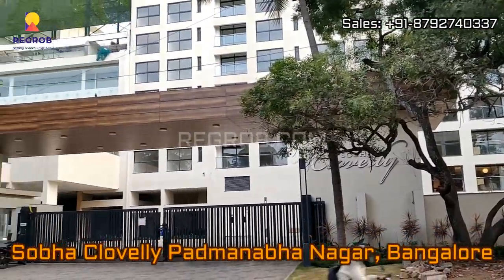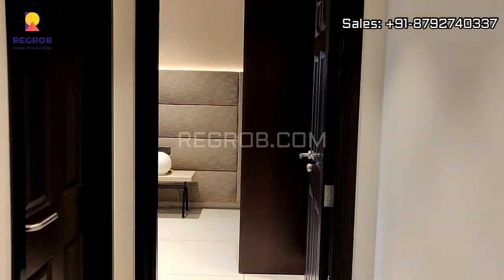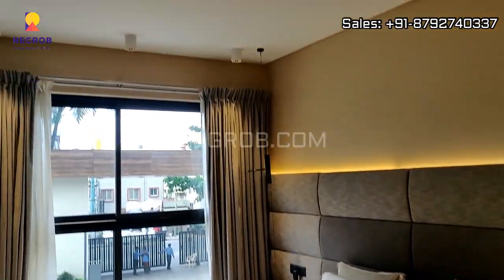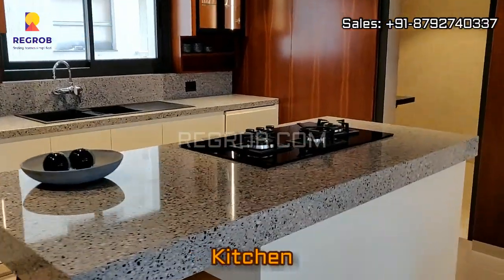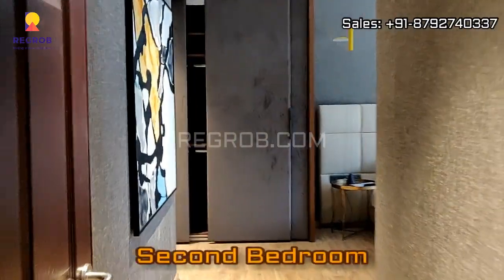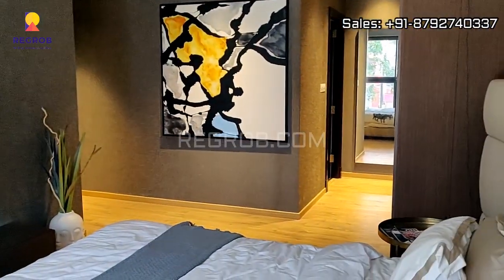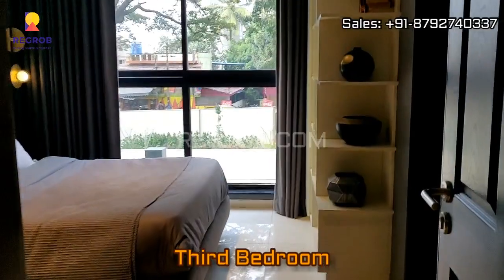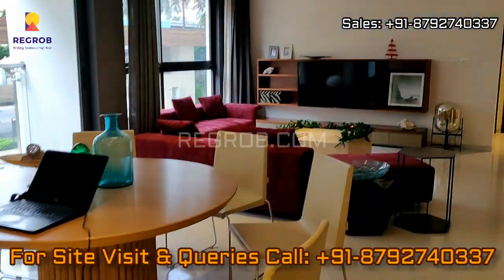3 BHK Flats For Sale in Sobha Clovelly | 2051 Sqft | Price @ 2 Cr. | Padmanabha Nagar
| Ready to move 3 BHK Flats for sale in Padmanabha Nagar, Banashankari, Uttarahalli, Bangalore | Actual Video | Sample Flat | Book Best Deal & Free Site Visit

CHAPTERS:

00:00 Sobha Clovelly
00:11 3 BHK Model Flat
00:19 Living & Dining Area
00:45 First Bedroom
01:35 Kitchen
01:50 Utility Area
02:12 Second Bedroom
03:05 Third Bedroom

Sobha Clovelly is a residential Project by Sobha Developers. It is located on Padmanabha Nagar, Banashankari, Bangalore.

It offers 3 & 4 BHK Flat for Sale in Bangalore. The Project offers apartments with the perfect combination of contemporary architecture and features to provide a comfortable living.

It is a ready to move project in Padmanabha Nagar, Bangalore. The entire area of the project is spread over an area of 3.25 acres of land. Built around the theme of inclusive-exclusivity, these 137 homes are feature-loaded with top-notch amenities – making it the most sought-after address in the locality.

This is RERA Registered Project with RERA No. PR/KN/170730/000201.

Total Towers: 2
Total Floors: G+22 Floors

USPs of Sobha Clovelly Project:

Australian Boutique Themed apartments
Unique Glass Facade Apartments
Sharinga Tree (100 Years old) in its full glory
Loaded with top notch amenities
Very close to Bengaluru recreational leisure and entertainment hubs
Thoughtfully designed kids play area and kids’ pool
Properties with 100% power backup available

Price Details:

3 BHK Flats:
Built-up Area: 2051 – 2353 sq. ft.
Price: 1.99 Cr. onwards

4 BHK Duplex Flats:
Built-up Area: 4690 sq. ft.
Price: 4.54 Cr. onwards

Location Advantage:

This project is strategically located within close proximity to well established inner-city suburbs such as Jayanagar, JP Nagar, and Banashankari, the project provides ultimate residential living within a charismatic urban environment.

The site being positioned high along a topographical ridge enables extraordinary panoramic views of the Bangalore skyline.

The builder is guaranteed to bring a quality living experience to the community of Uttarahalli, Banashankari, South Bangalore with brilliant
architecture and an equivalent lifestyle in Sobha Clovelly.

Sobha Clovelly Location has excellent connectivity & it is located at the crux of Uttarahalli, Banashankari near existing and upcoming communities & facilities.

Connectivity:

Nayandahalli Railway Station - 8.5 km
DPS Bangalore - 3.1 km

Schools/Institutions:

Sri Jaydeva Institute - 5.7 km
Delhi Public School - 3.1 km
Sri Kumaran Public School - 9.3 km
PES Institute of Technology - 15.5 km
Carmel School - 1.1 km
BMS College of Engineering - 4.4 km

Hospitals:

Maharaja Agrasen Hospital - 1.1 km
Sagar Hospital - 1.6 km
Bangalore Hospital - 5.5 km
Devegaowda Hospital - 1.2 km
Apollo Speciality Hospital - 5.6 km
Sri Jayadeva Hospital - 5.5 km

Malls:

Gopalan Arcade Mall - 7.4 km
Gopalan Legacy Mall - 7.4 km
Bangalore Central Mall - 4.4 km
Meenakshi Mall - 8.7 km
Royal Meenakshi Mall - 9.2 km
Garuda Swagath Mall - 6 km

AMENITEIS:

Barbecue
Visitors Parking
Pool Table
Sun Deck
Lawn Tennis Court
Amphitheatre
Earthquake Resistant
Power Back up Lift
Toddler Pool
Basketball Court
Badminton Court
Entrance Lobby
Multipurpose Hall
Yoga/Meditation Area
24x7 Security
Club House
24/7 Power Backup
Gated Community
Gymnasium
Landscape Garden
Children's Play Area
Lift(s)
Car Parking
Security Cabin
Senior Citizen Sitout
Paved Compound
Intercom